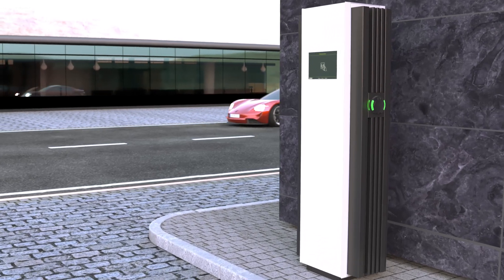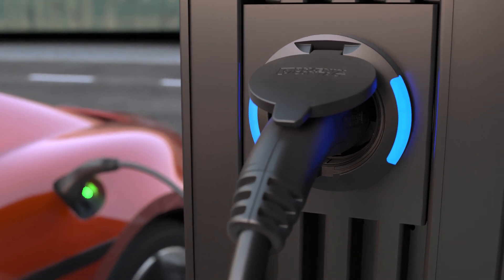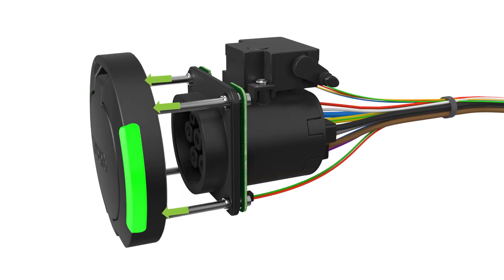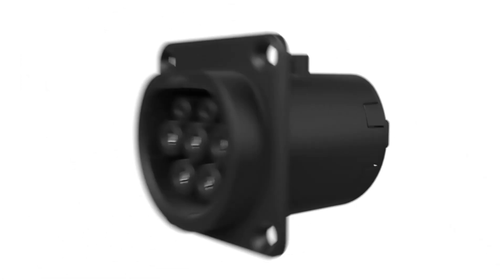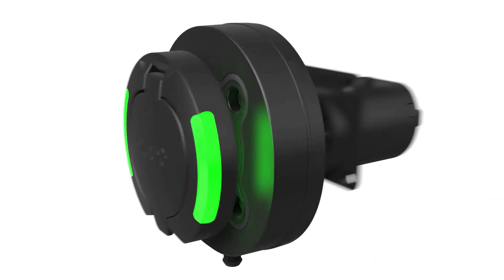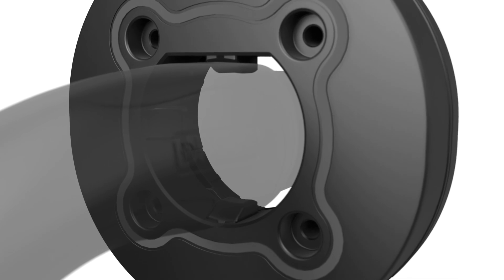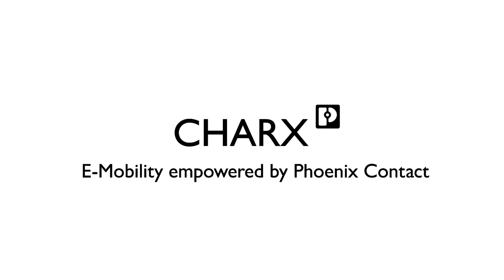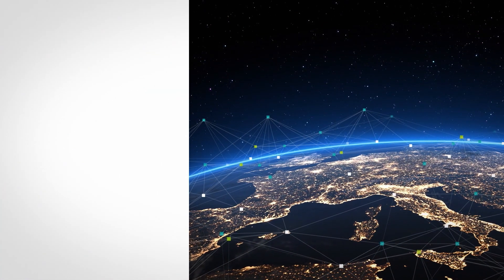Choose your components - Modular charging sockets for charging stations and home charging points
►Charging sockets for charging stations and home charging points

►The CHARX connect modular infrastructure charging sockets are mounted in AC charging stations and home chargers. They enable mode 3 vehicle battery charging via 1- or 3-phase charging cables with charging power ratings of up to 26 kW. Type 2 AC charging connectors in accordance with IEC 62196 fit in the AC charging sockets.

►With our new modular system, you can choose which components you want to use for the design of your home charger or charging station.